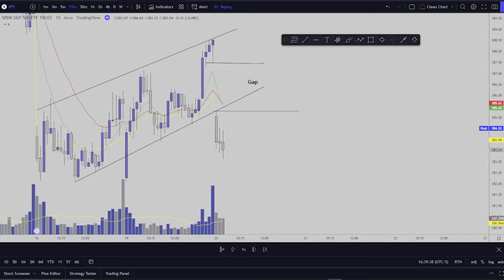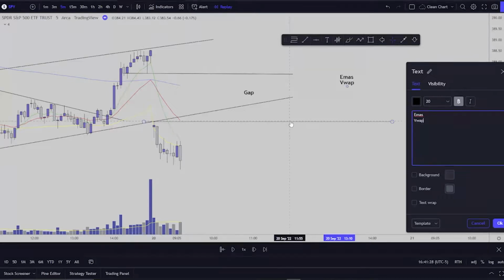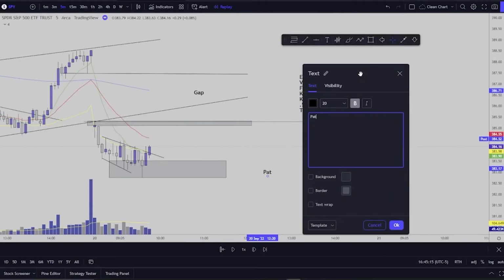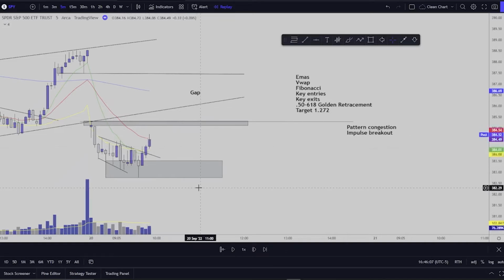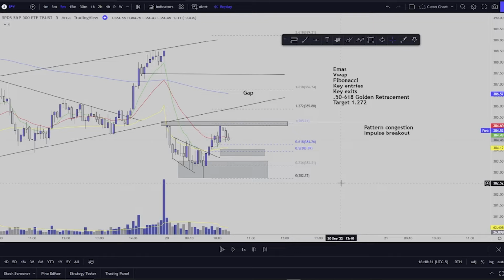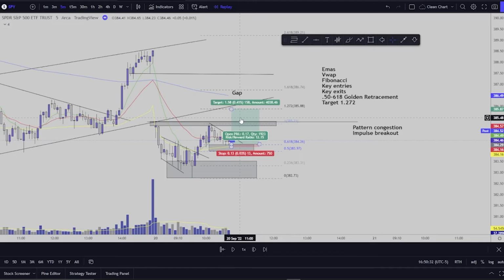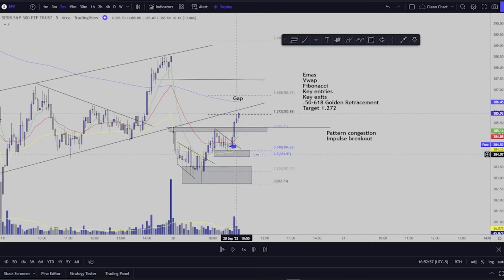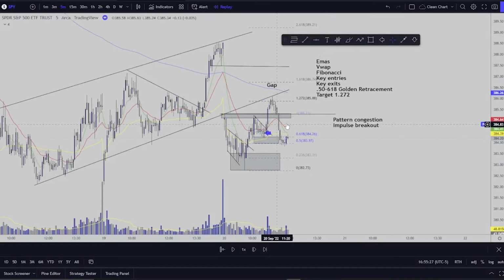Spy Breakout play Recap video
Any and all liabilty for risks resulting from investment transactins or other asset carried out by the customer based on information recieved or analysis is expressly exluded by The Compound Trading Group.  All information made available here is generally education to serve as an example only.  It does not constitute and cannot be trading investment advise.  Please contact your. personal financial advisor before carring out specific transactions and investments.